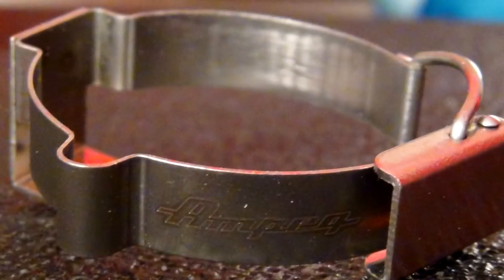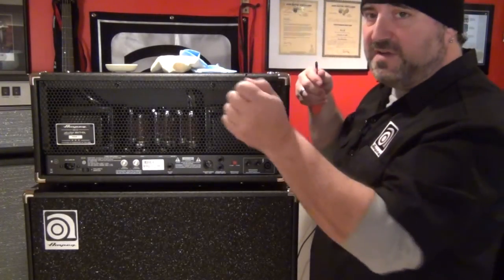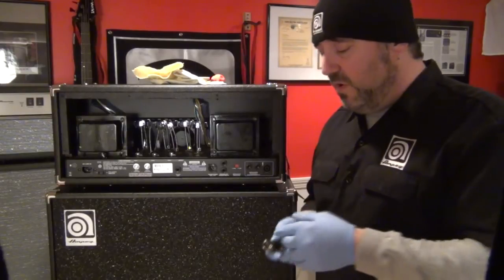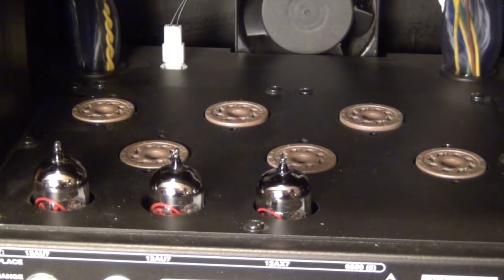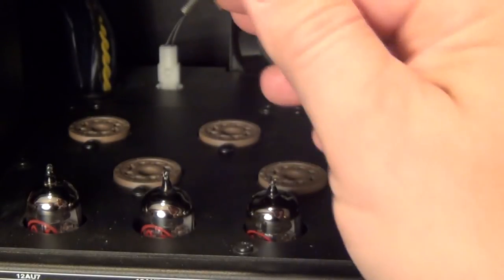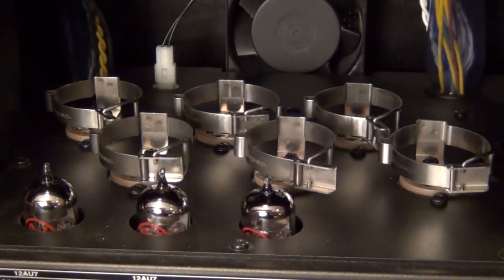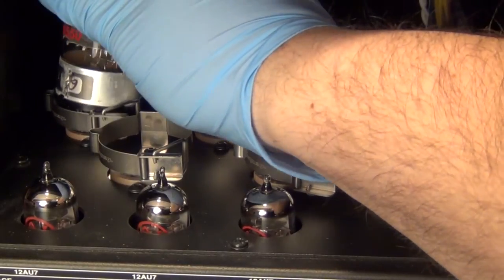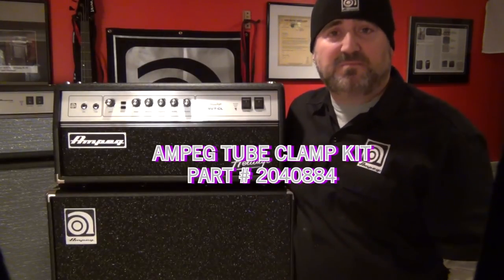Tips and Tricks - Ampeg Tube Retainer Installation for Classic Series SVT Heads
We've recently developed all-new tube retainers for our Classic Series SVT heads.

They are a big improvement over the previous version and, dare I say it, look damn good.

In this video, Dino walks you through the installation process, making it easier for you!